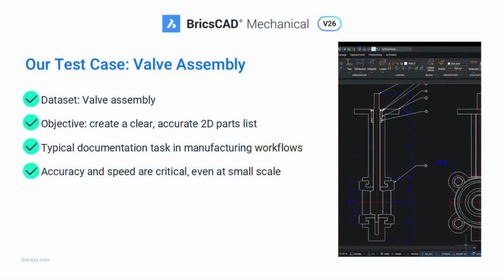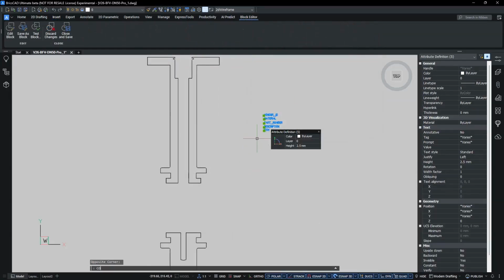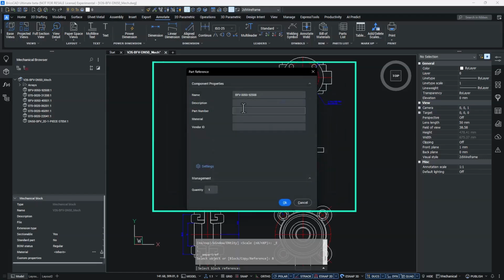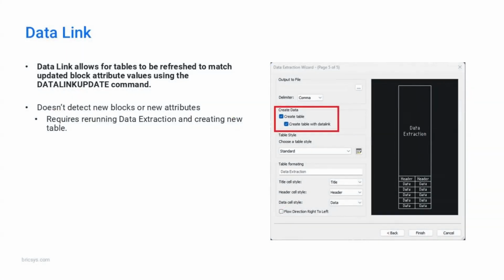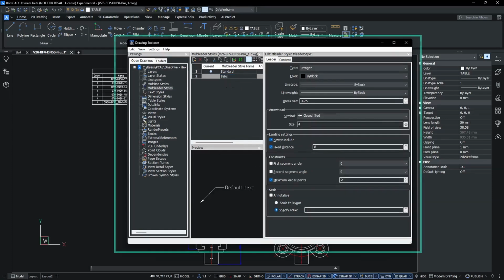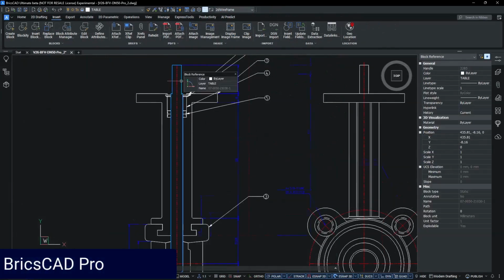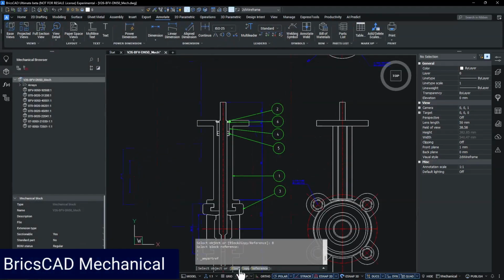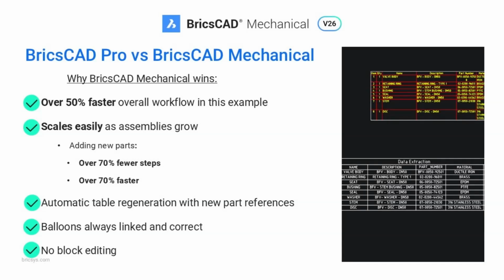BricsCAD Mechanical vs BricsCAD Pro | Faster & Accurate Parts List | V26 Demo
Discover how Associative Parts Lists in BricsCAD Mechanical deliver faster and more accurate results compared to data extraction in BricsCAD Pro, as demonstrated in this V26 breakout session.

In this video, you’ll learn:
✅ How BricsCAD Mechanical creates automatic, associative parts lists
✅ Key differences between Parts List and traditional data extraction
✅ How mechanical engineers can save time and reduce errors
✅ Productivity benefits for manufacturing and mechanical design teams

Modelcam Technologies is an authorized BricsCAD Software Reseller in India, offering:
✅ BricsCAD Mechanical, Pro, BIM & Ultimate
✅ Software demos and commercial pricing
✅ Training, implementation & technical support
✅ Industry-focused CAD solutions